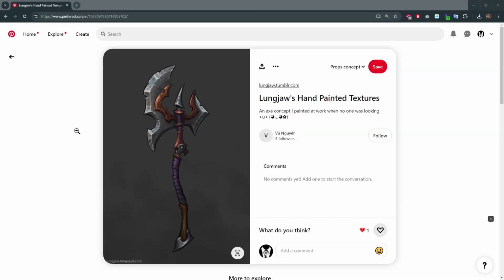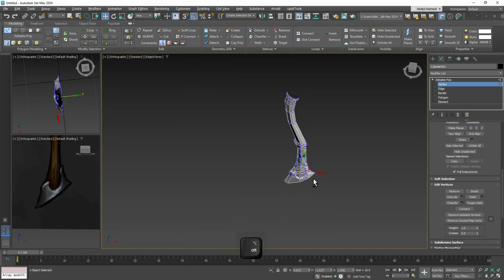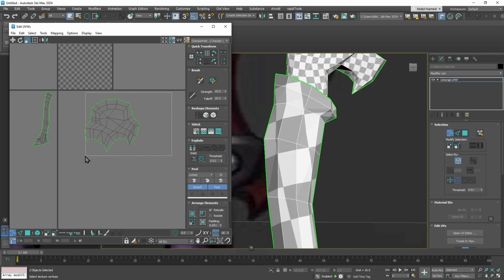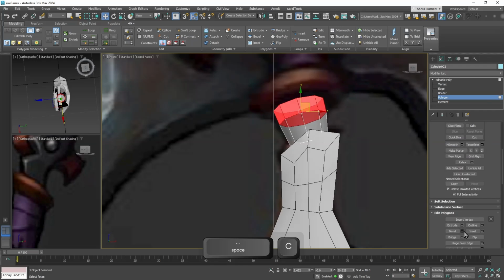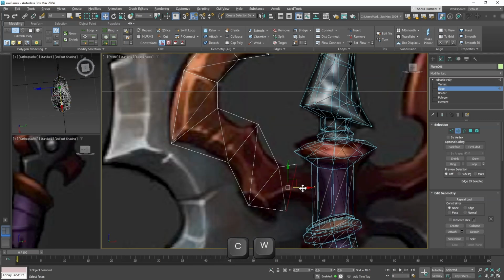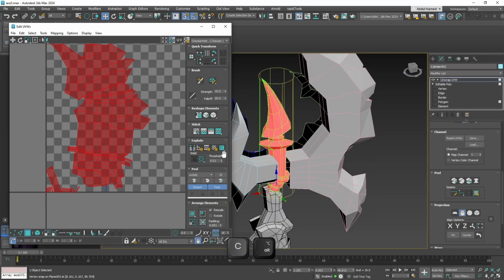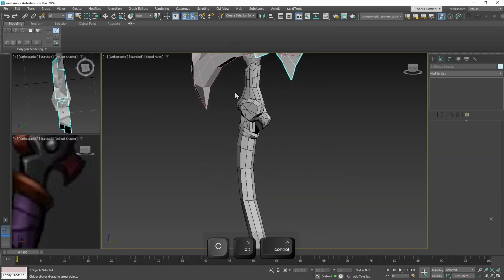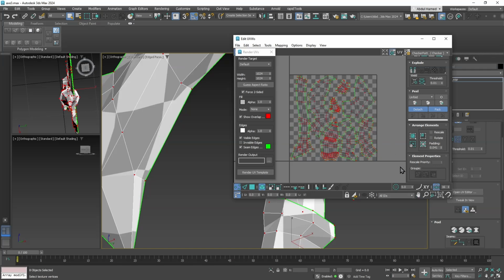Tutorial: Modeling & Unwrapping Game Asset in 3ds Max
Tutorial: Modeling Character in 3ds Max Tutorial